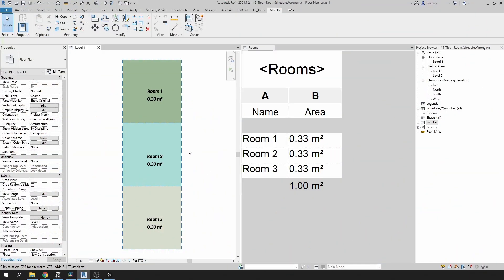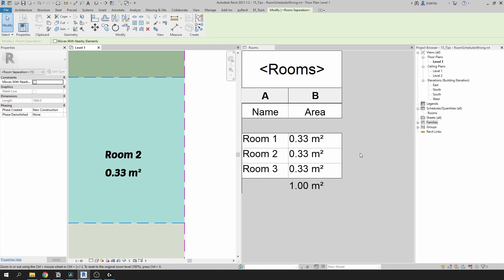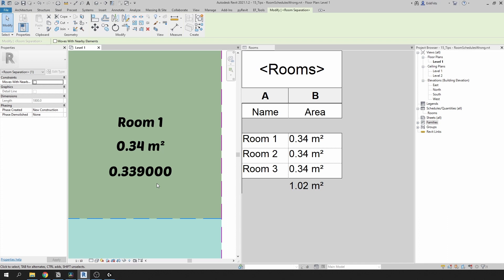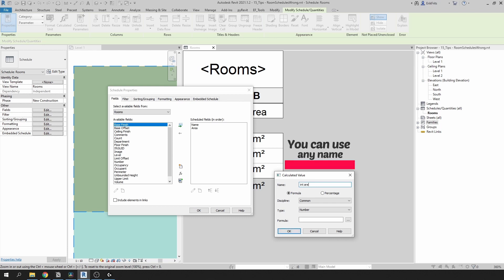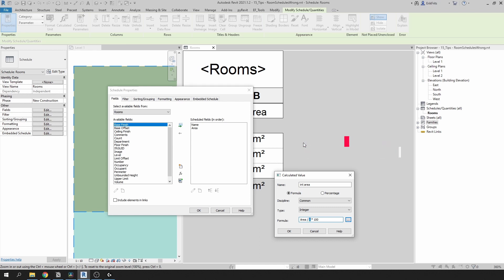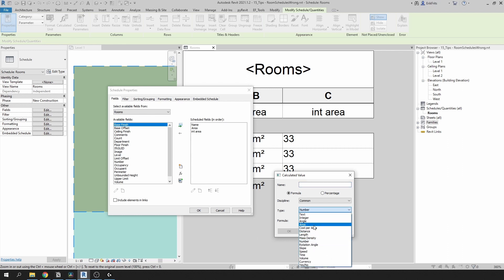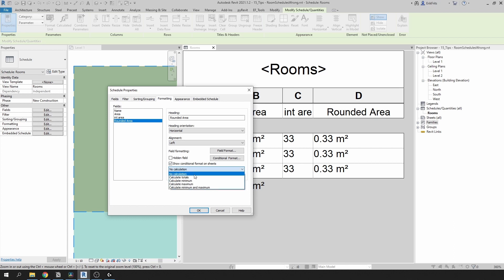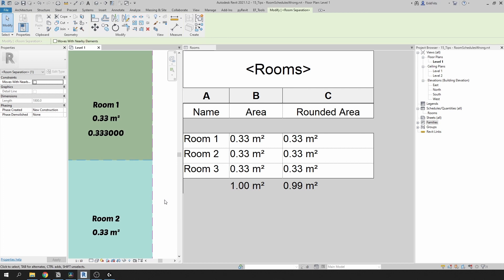Your Revit Schedules are Wrong! Here is How to Fix Them [Tips & Tricks]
🎥Chapters:
0:00 Intro
0:11 What is Wrong With Your Room Schedules?
0:25 Why Does It Happen?
1:00 How to Fix It?
2:51 Outro
3:00 End Screens